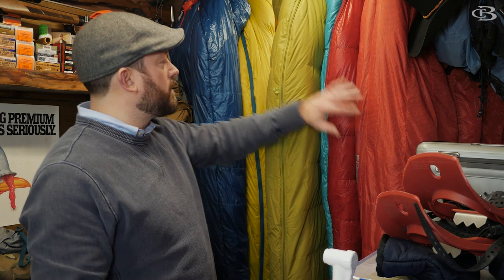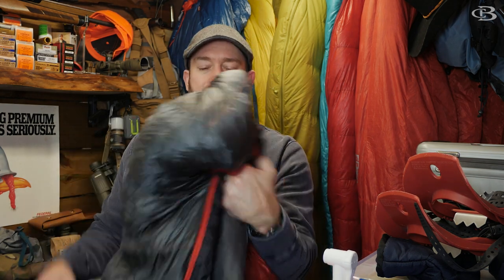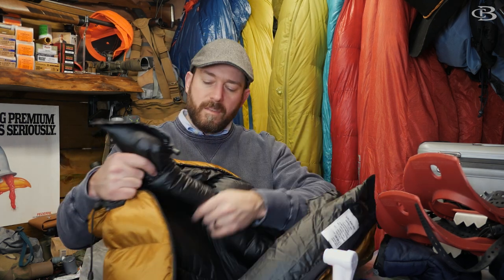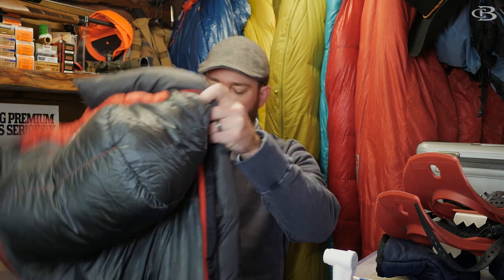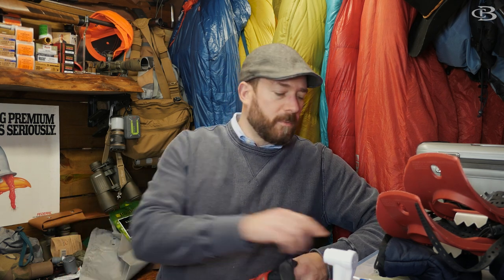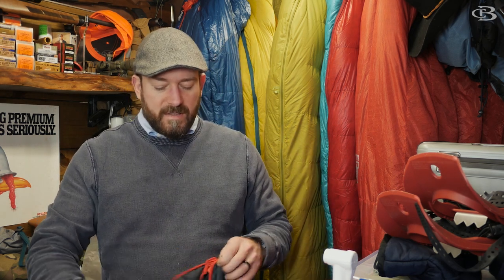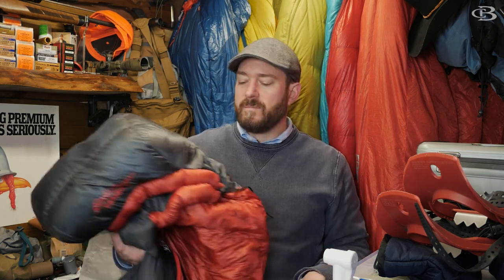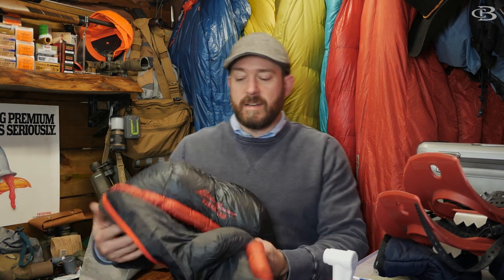Eddie Bauer Kara Koram 20° Down Bag (25° Test!)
Is Eddie Bauer Kara Korum 20 Degree Sleeping Bag the best down sleeping bag? I took it out in 25 degree temperatures with Bluetooth thermometers and tested it out! I would not recommend Eddie Bauer Kara Korum 20 Degree Sleeping Bag below 25 degrees and recommend it around 30 degrees after my usage and testing. While Eddie Bauer Kara Korum 20 Degree Sleeping Bag is very comfortable, the chest baffle does not cinch, so you cannot customize it to get a tight seal. Here are the results!

Starting Temp In Bag: 43° Degrees
5 Minute Bag Temp: 47° Degrees
10 Minute Bag Temp: 53° Degrees
20 Minute Bag Temp: 60° Degrees
30 Min Bag Temp: 66° Degrees

From Eddie Bauer:
"All-weather sleeping bag features high-loft, 850 fill down for superior warmth to weight. Light, tough, abrasion-resistant 15-denier Pertex nylon shell with StormRepel DWR finish that sheds moisture. Interior pocket keeps GPS or other electronics safe from freezing temperatures."

Link to Bag: